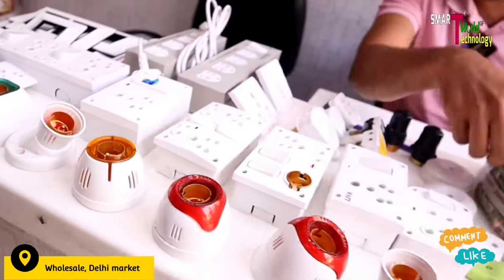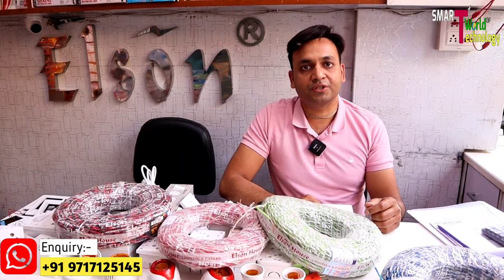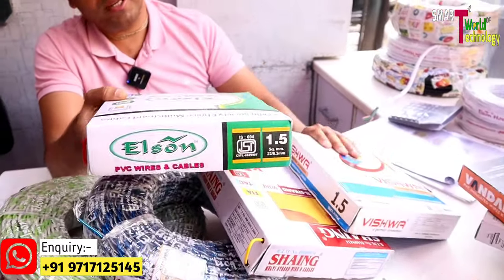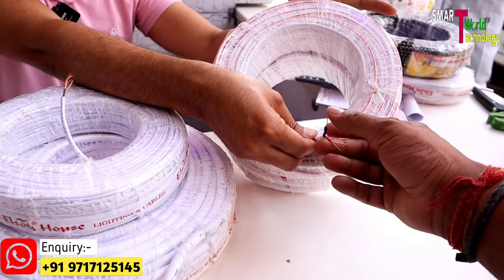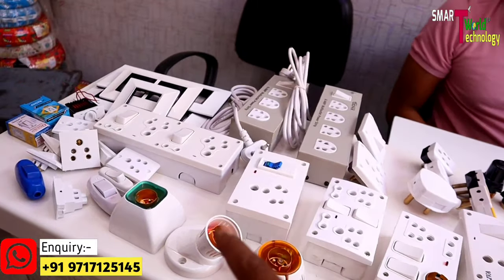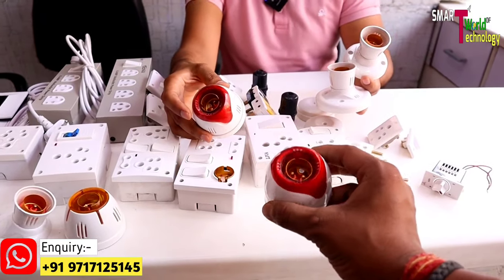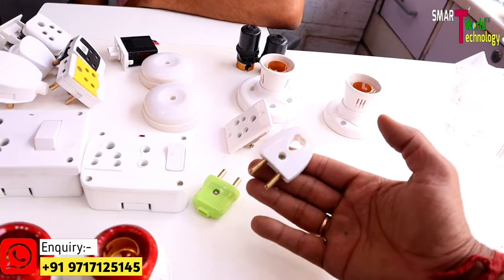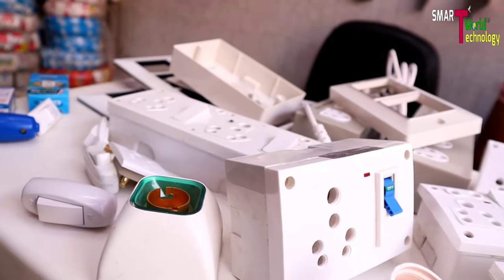Electric wire Wholesale Delhi || मात्र - 1 /- रु || Wire, switch, soket, fancy holder etc.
🌋   SMART WORLD OF TECHNOLOGY 🌋

wire wholesale sadar bazar delhi

Address- 1390 Pan Mandi Sadar Bazar Delhi 110006

👹👹👹👹👹:- WARNING -: 👹👹👹👹👹

ITS ALL DEPEND ON ON BUSINESS PLAN AND YOUR HARD WORK ...Plz. YOU MUST RESERCH YOURSELF BEFORE START ANY TYPE OF BUSINESS ..THIS video is only for Education purpose.

00:01 start video
00:25 intro
00:33 Business information
00:02 wholesale Market

cable manufacturing companies in delhi ncr
 wire manufacturers in bhagirath palace
 wire manufacturers in delhi ncr
wire and cable manufacturers in noida cable manufacturers in delhi ncr
cable manufacturers in delhi
 wires and cables india
 wire manufactur, wire Wholesale Market electrical wire Wholesale
wire factory
electric wire delhi market
 delhi Wholesale Market
wholesale wire market
 tar Wholesale
 wire Manufacturer delhi
Electrical Wholesale Market in Delhi